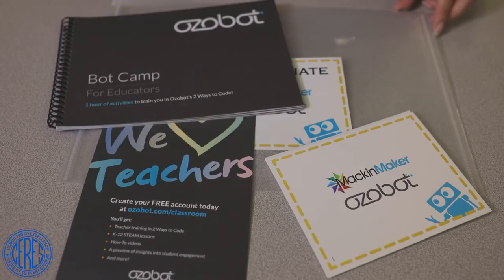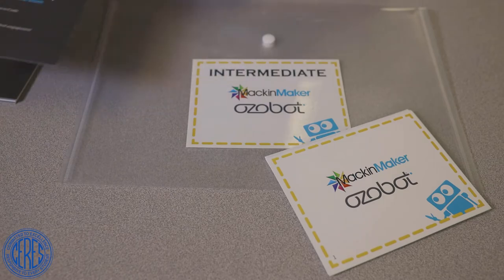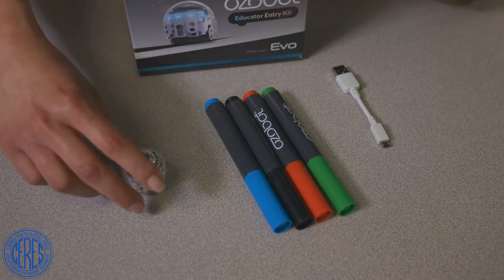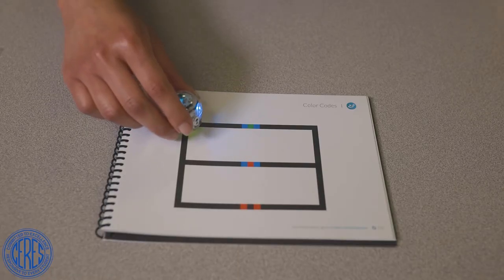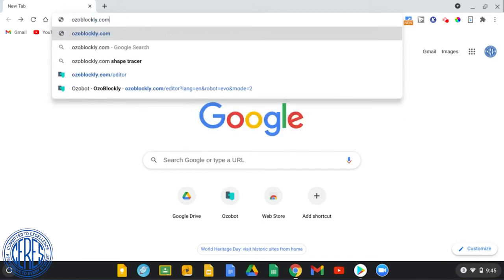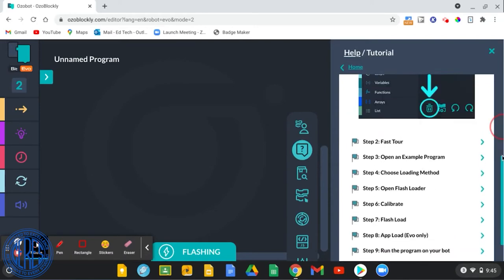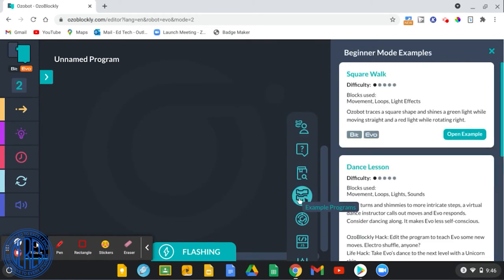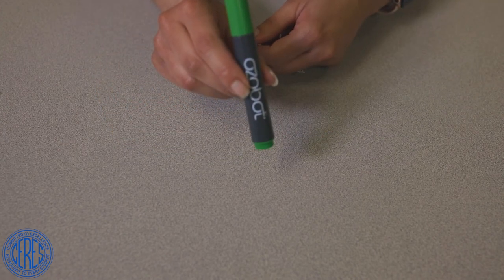Ceres Maker Kits: Ozobot (Primary)